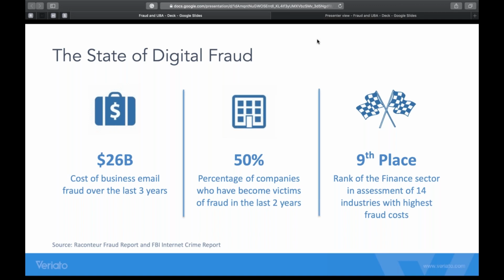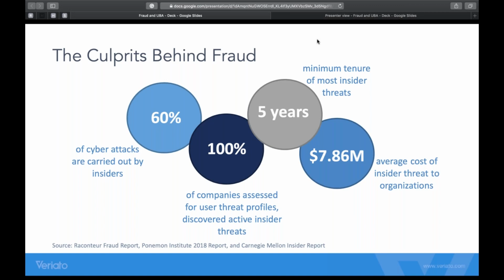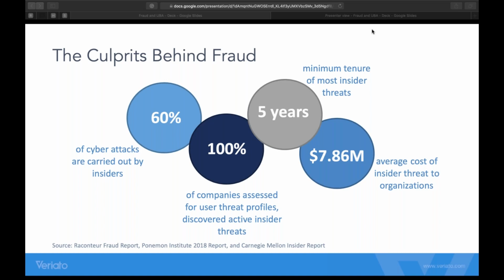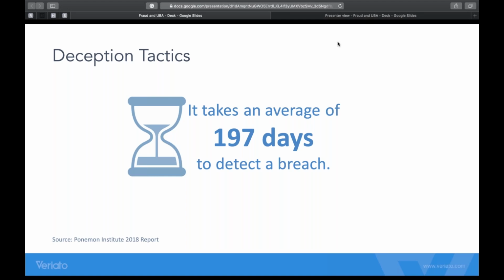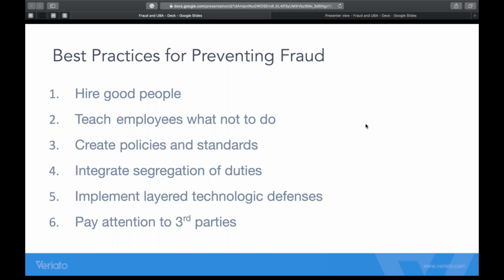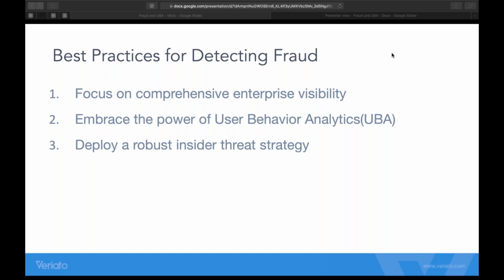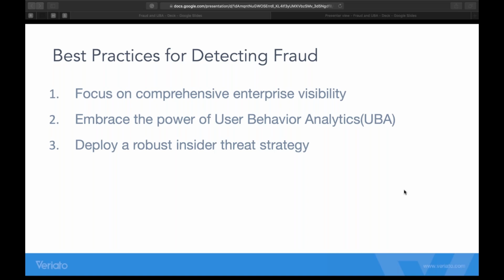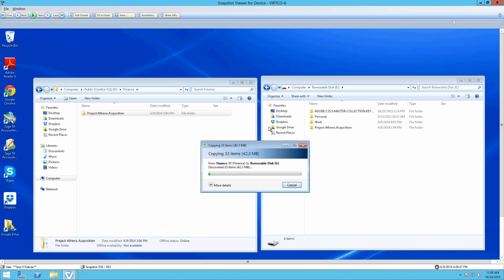Fraud Prevention with User Behavior Analytics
Data is currency online and on the dark web where social security numbers sell for $1 each, debit or credit card numbers as much as $110, and passports and medical records $1,000 or more.

Without deep visibility into user activity within an organization, suspicious behaviors that signal fraud may go unnoticed and insiders can profit by selling your sensitive data. Join cybersecurity expert, Dr. Christine Izuakor, and cybersecurity analyst, Darwin Salazar as they discuss:

Profiling the perpetrators of fraud
Deceptive tactics to commit and hide fraud
Prevention & Detection
The impact of User Behavior Analytics
Reducing risk with a comprehensive insider threat strategy